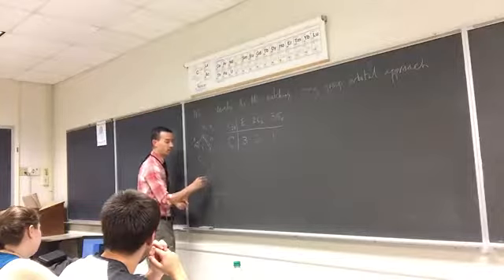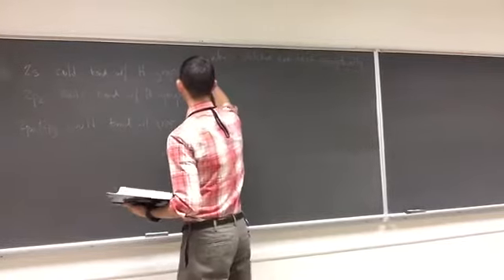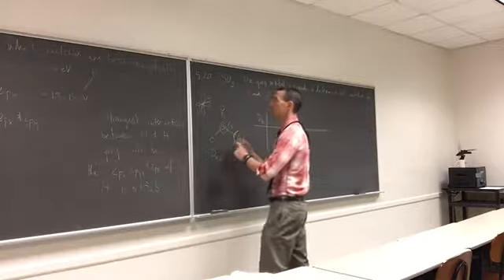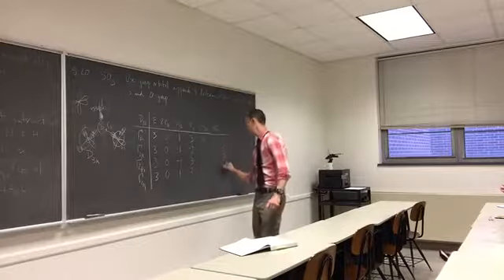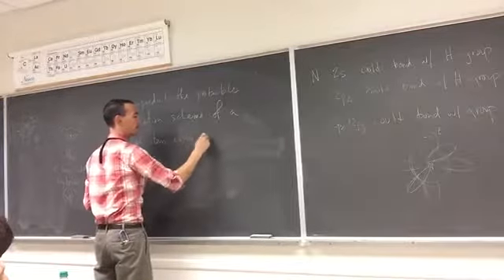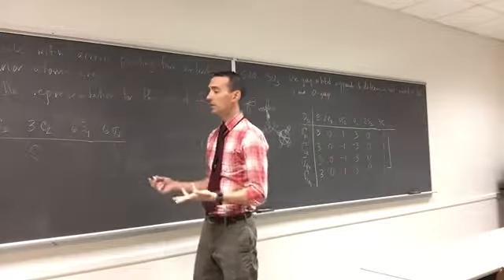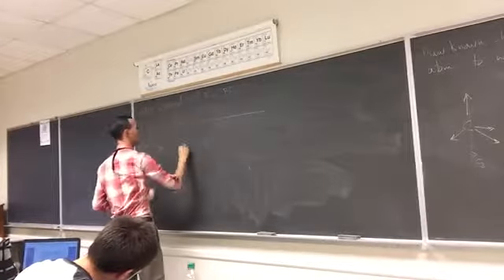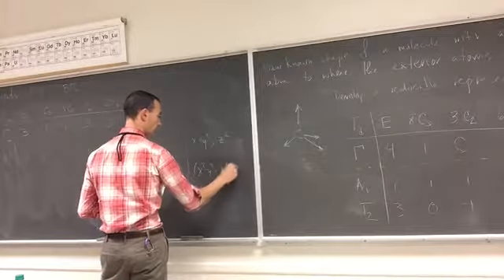CHM 444 Chapter 5 Day 3